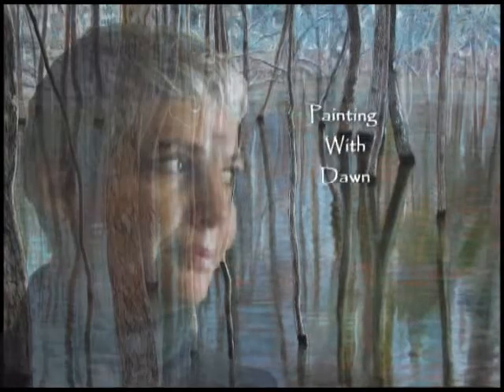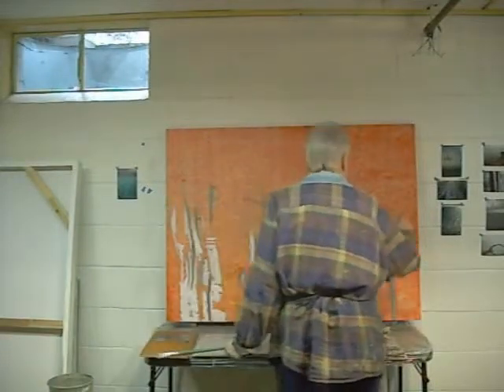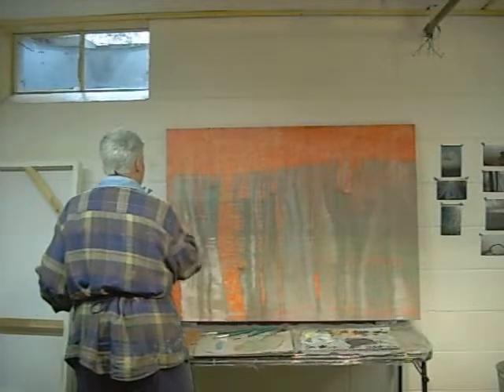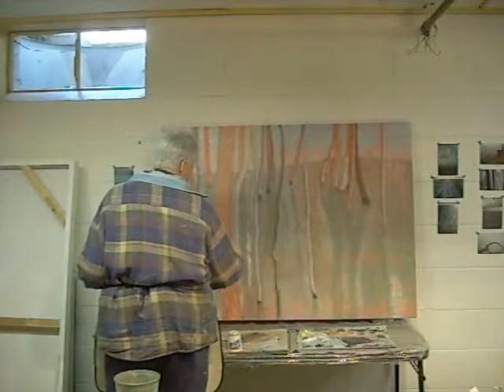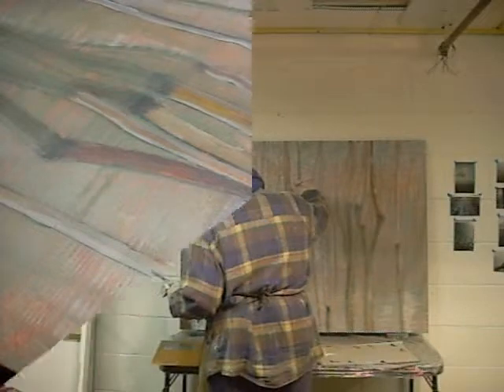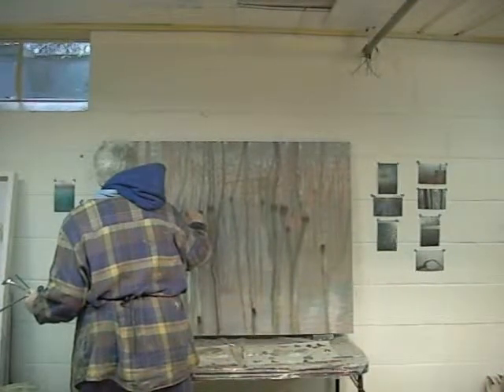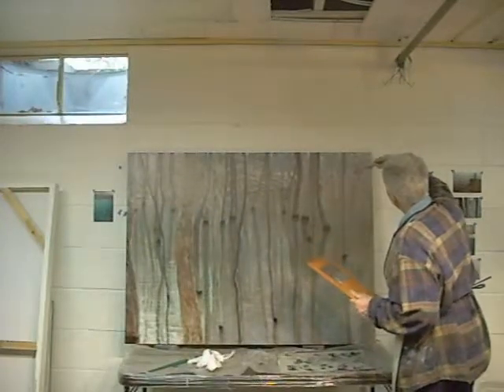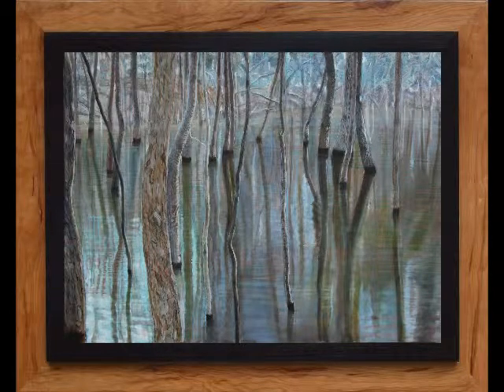WATER RINGS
Dawn Adams describes her creation of the painting "Water Rings"